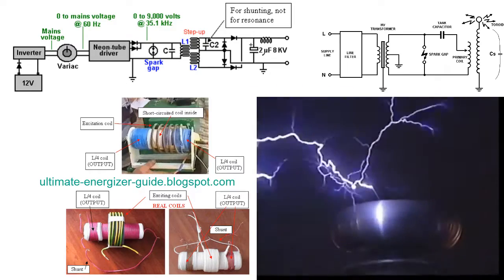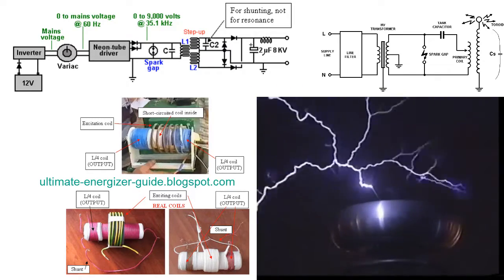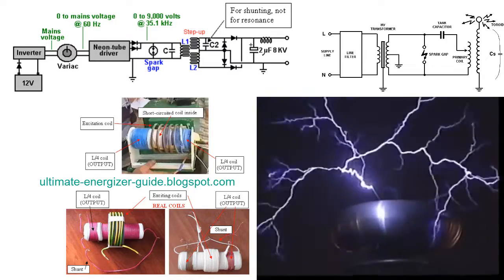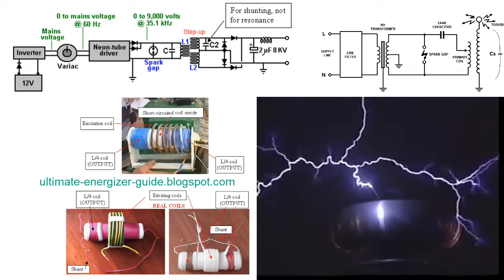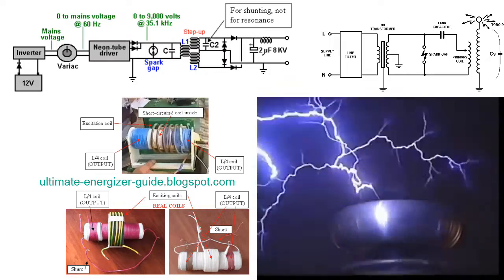Problem Analysis: Tesla Coil Free Energy - Overunity at Tesla Transformer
Introducing the circuit diagram that generates Free Energy with Tesla coil, aka Overunity at Tesla transformer (Tesla coil): ▶️

Improved versions from Tesla transformers, including conventional power conversions, will create generators for your home. The Tesla transformer, along with its improvement, will help you live off the grid.